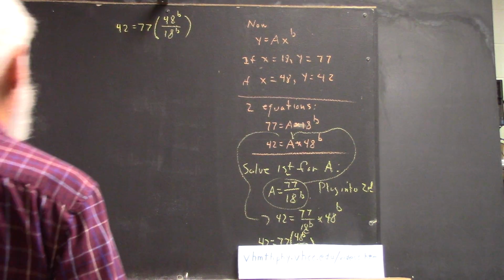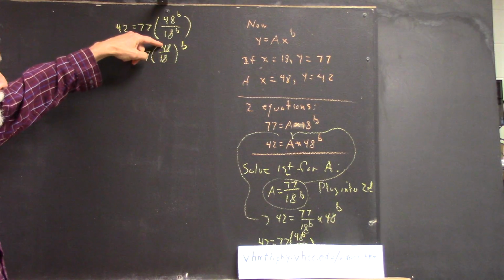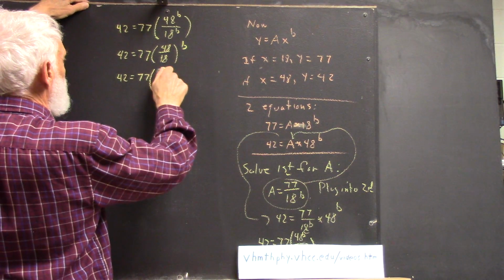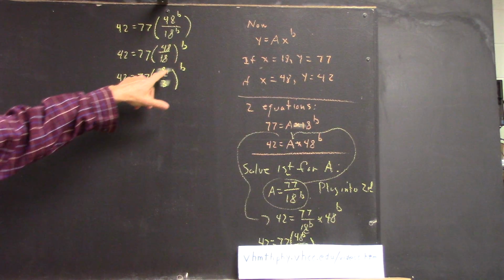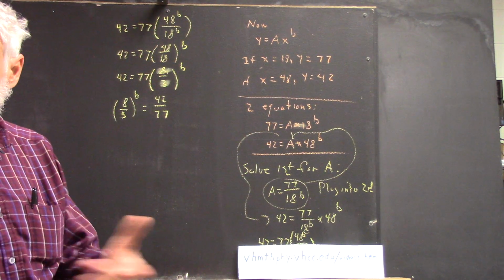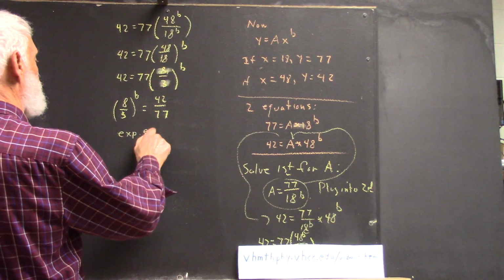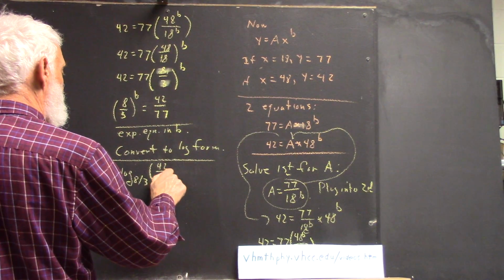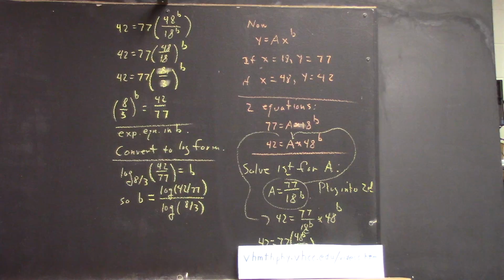dagpc 2467 finding the parameter p for the power 4